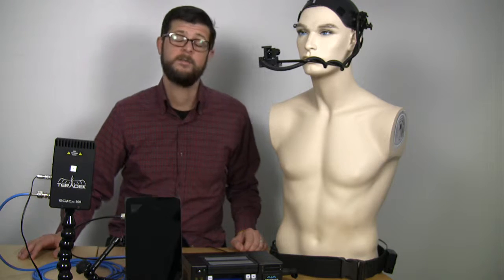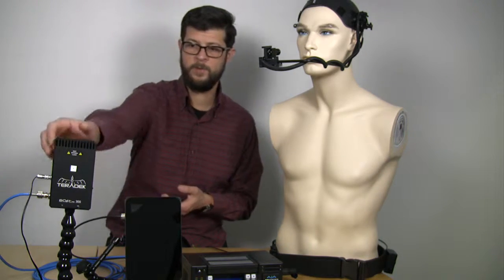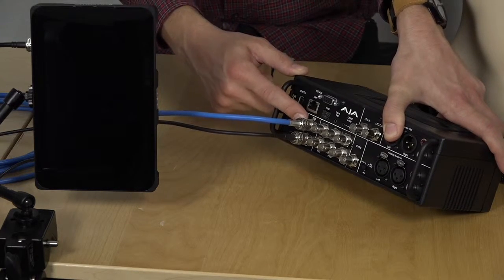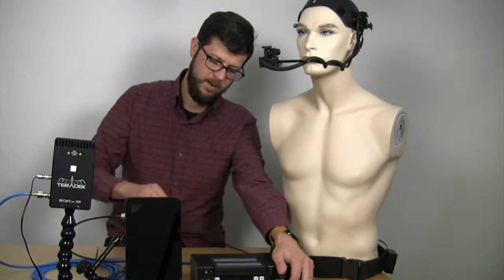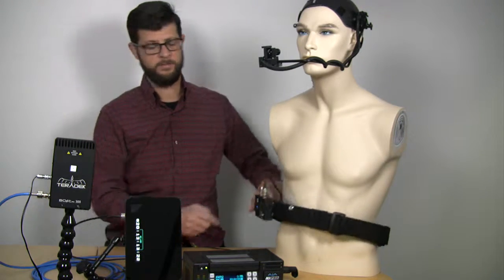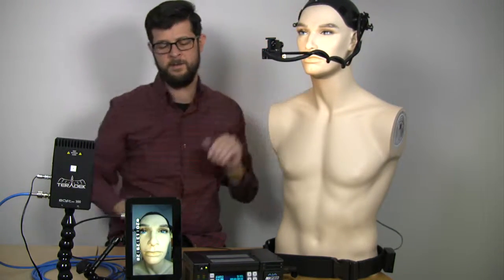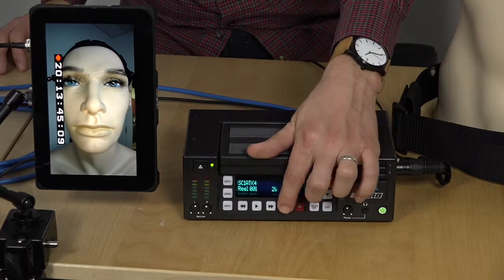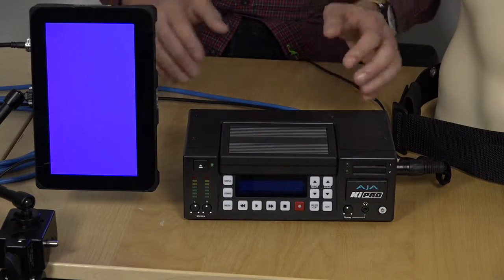ProHD Recording Quickstart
A brief video tutorial for recording with the Faceware ProHD headcam system.